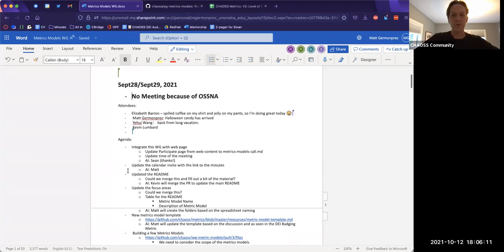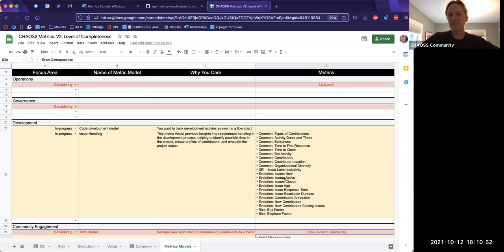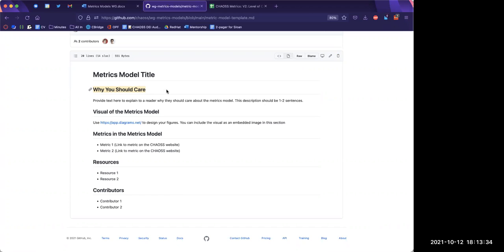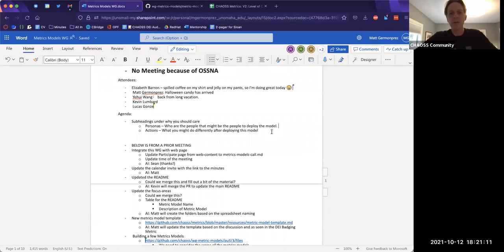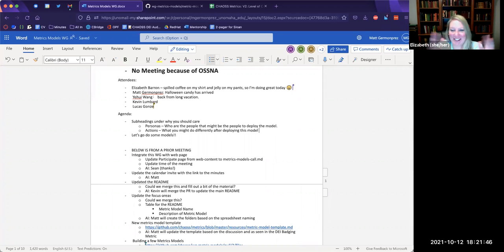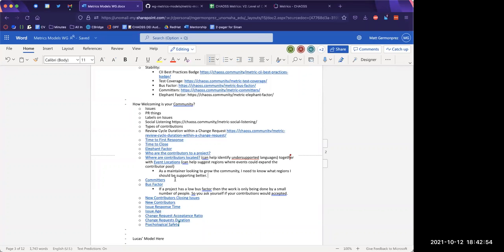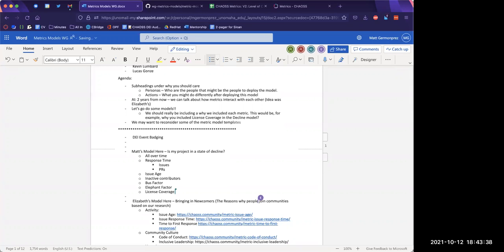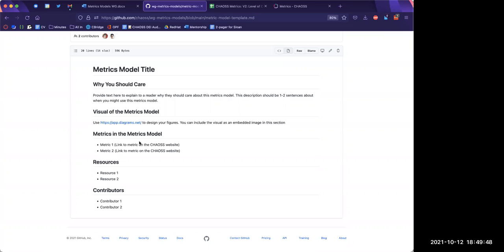CHAOSS Metrics Models Working Group 10-12-21